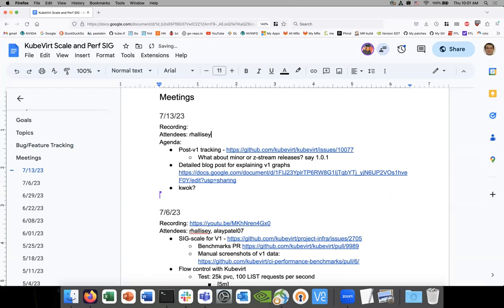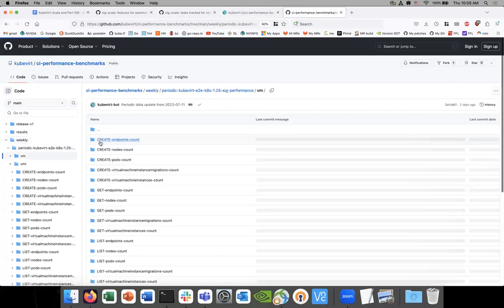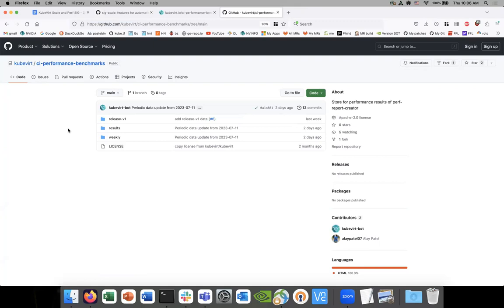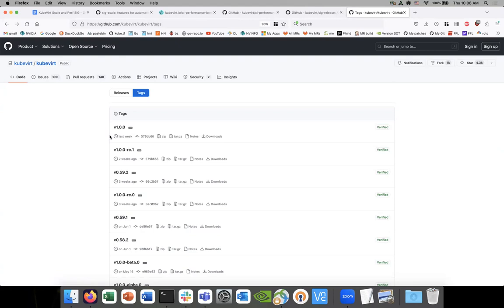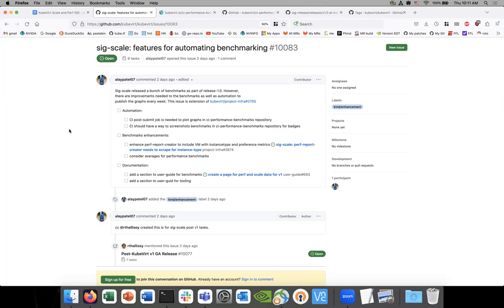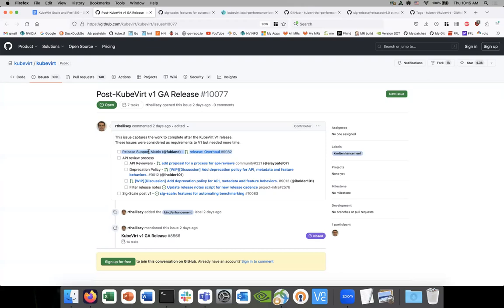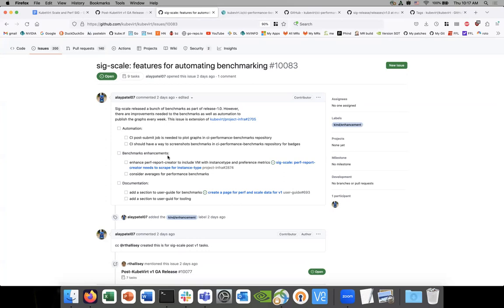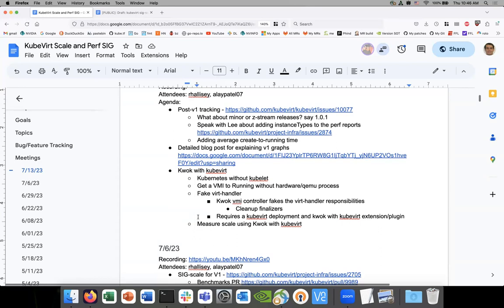SIG - Performance and scale 2023-07-13